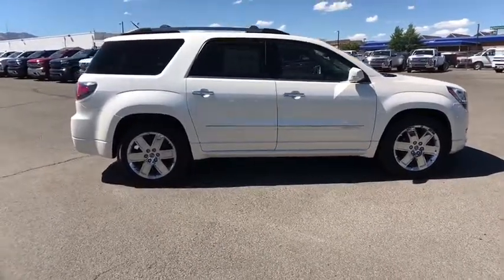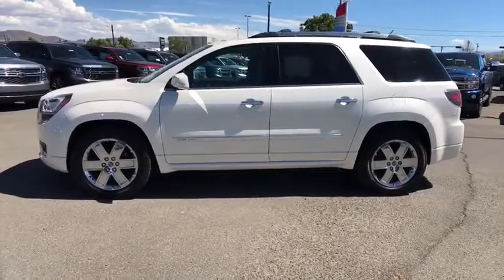2013 GMC Acadia Carson City, Reno, Yerington, Northern Nevada, Elko, NV P15525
White Diamond Tricoat Used 2013 GMC Acadia available in Carson City, Nevada at Champion Chevrolet Reno. Servicing the Reno, Yerington, Northern Nevada, Elko, NV area.

NAVTRAFFIC  is available in over 130 markets and works with your vehicle's navigation system to give you detailed traffic data right when you need it most - while you're driving. You'll avoid traffic tie-ups  save time and gas by getting alternate routes  and  in some cases  receive traffic speed and drive-time information. Plus  you can use NavTraffic at the same time you're enjoying SiriusXM Satellite Radio.